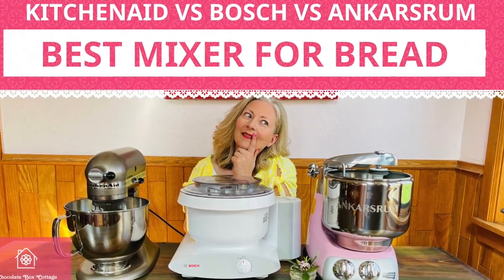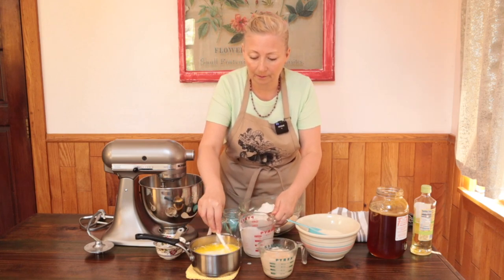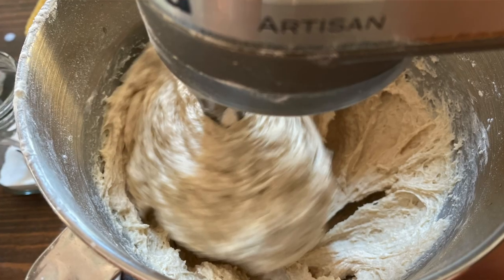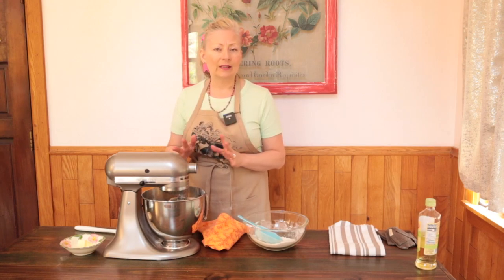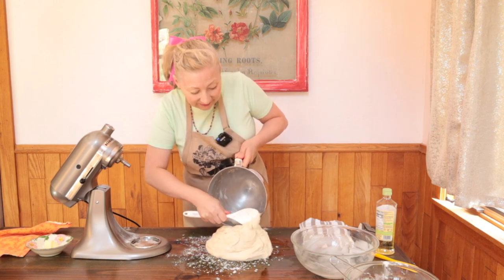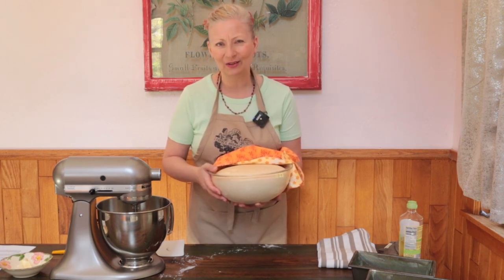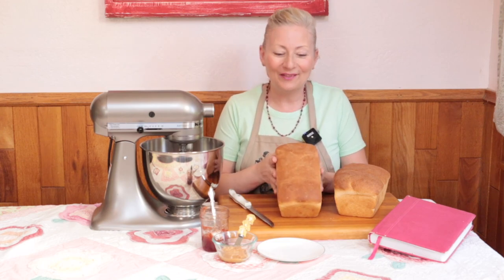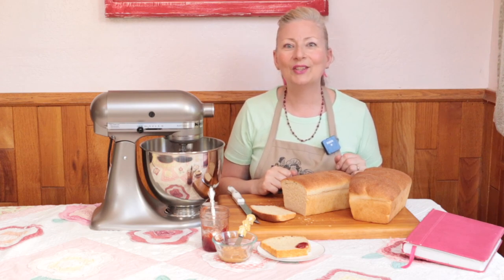Whole Wheat Buttermilk Bread with Your KitchenAid Mixer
OLD FASHIONED BUTTERMILK BREAD WITH KITCHENAID MIXER

🥣 I am sharing a family treasure, my recipe for Old-Fashioned Buttermilk Bread. It’s soft, slices easily, and makes great toast and sandwiches. Using a sliding scale, you decide how much whole wheat and how much white flour to use. And we are making it in the KitchenAid Artisan mixer! Learn all my special tips and techniques for baking Old Fashioned Buttermilk Bread. All of these tips work with any other yeast bread recipe!

➡️ Get the PRINTABLE RECIPE and THE SLIDING SCALE FOR WHOLE WHEAT FLOUR

➡️🕰 VIDEO OUTLINE:
0:00  Introduction
2:08  Ingredients
2:28  Sliding scale for using whole wheat flour
2:41  Printable recipe
3:30  Making the dough
6:33  Special tip for keeping the dough from climbing the hook
7:49  How to tell when dough is sufficiently kneaded, the Post It Note test
8:38  Windowpane test
10:13  Let dough rise until doubled
10:25  The poke test
10:48  Shaping the loaves
12:25  Before and after rising
12:33  Baking the loaves
13:15  Evaluating the crust color for doneness
13:32  Slicing the loaves
13:49  Tasting
14:10  Slicing scale for using whole wheat and some encouragement
15:34 Pretty pictures

⏩ COMING IN JUNE 2022
Old Fashioned Buttermilk Bread with Your Bosch mixer
Old Fashioned Buttermilk Bread with Your Ankarsrum Assistent mixer
How to Freeze Homemade Bread for Best Quality

🌸🏡🌸 Welcome to Chocolate Box Cottage, 🧁 the sweet spot between 🕰 old fashioned values, like gardening and cooking from scratch, and ✨ modern conveniences that make life easier.

🌼 If you’re looking to create your slice of country living with practicality and finesse, you’re in the right place! Find special recipes and simple gardening projects to make your home life more bountiful.

🌼 I’m a functional nutritional therapy practitioner, and have taught basic cooking, gardening, and homemaking skills to families for the last 20 years.

Blessings,
Michele

♥️ FOLLOW CHOCOLATE BOX COTTAGE ON FACEBOOK!

♥️ FOLLOW CHOCOLATE BOX COTTAGE ON INSTAGRAM!